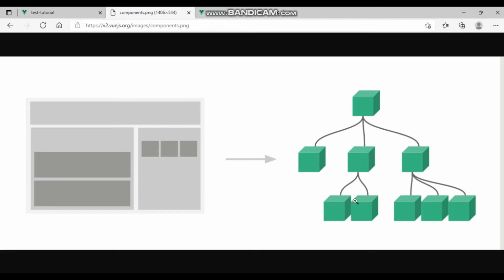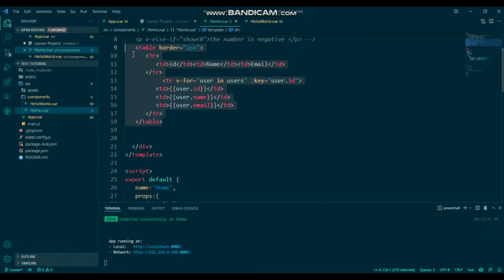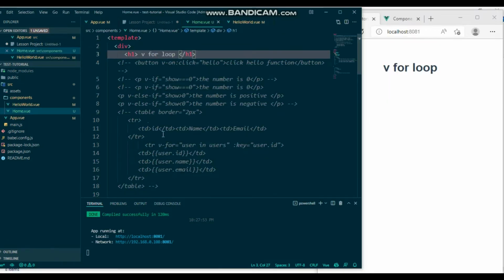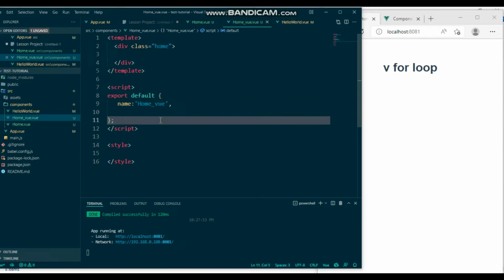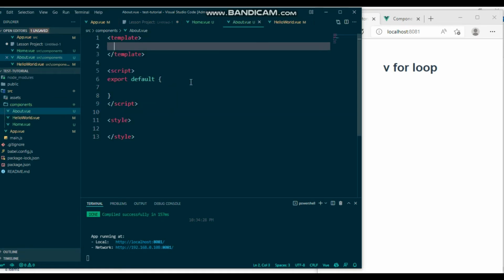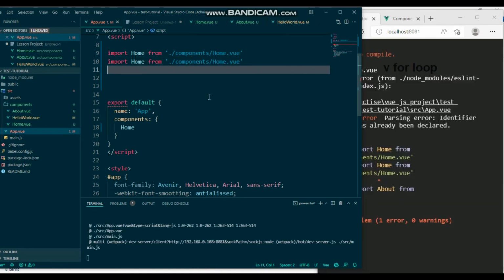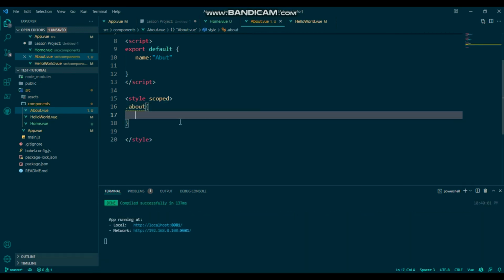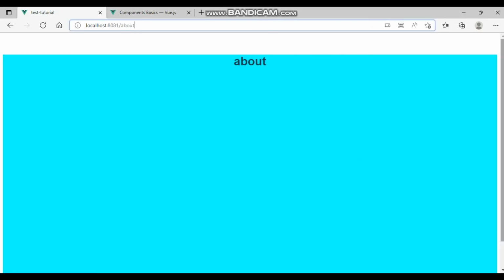vu js 3 composing component part #26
in this tutorial, you will learn how to define composing component tutorial
you will learn how to composing components.
portfolio
Portfolio:masukmia.me

envato element:t.ly/1j1z
Envato Market:t.ly/Gkjs
Envato Placeit:t.ly/sJr4
Domain Hosting
Hostgator:t.ly/P5Bwz
Namecheap:t.ly/WJme

Social Media Links:
find Me:masukmia.me